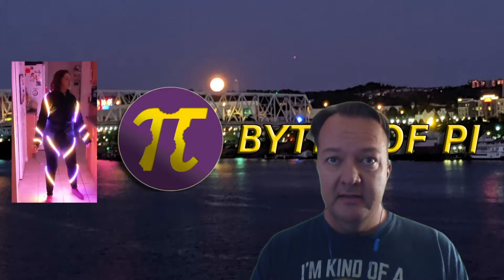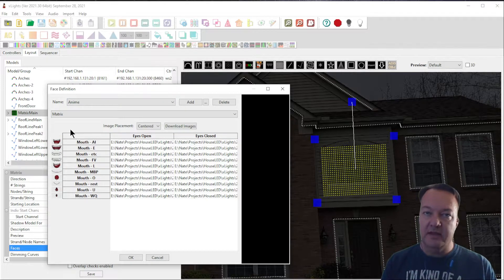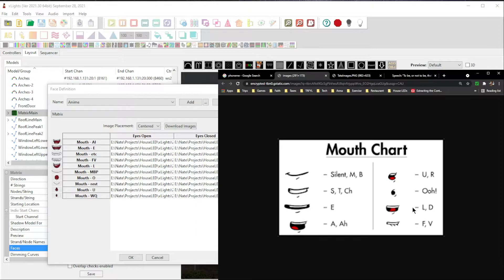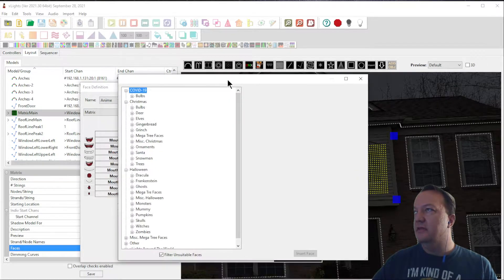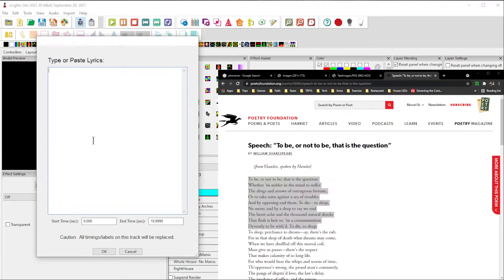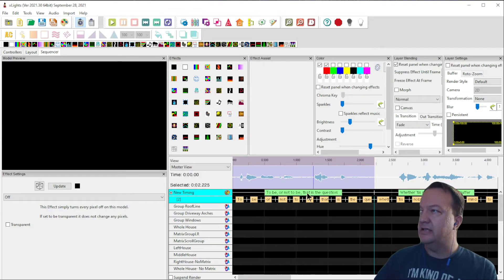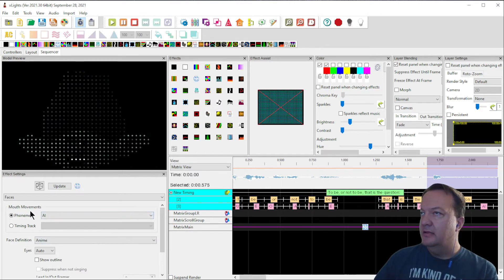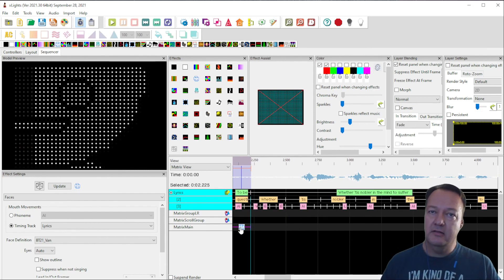How To Create Singing Faces with xLights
Welcome back to BytesOfPi.  This video covers the basics on how to setup your xLights show with singing faces.  This particular video covers how to break your song up from lyrics to phrases to phonemes and how to select the right face.

In this particular sample, we use the custom singing faces I created for BTS using BT21 animated characters.  In future videos we might cover how you can create your own.

Table of Contents
00:00 - Intro
00:40 - xLights Layout
02:04 - Phonemes and adding face
04:58 - Start a new sequence
05:30 - Set up lyric track
08:47 - Sync face with lyric track